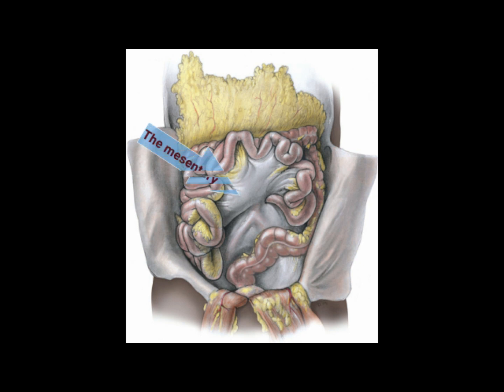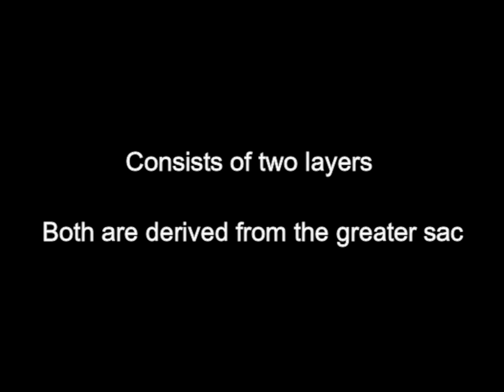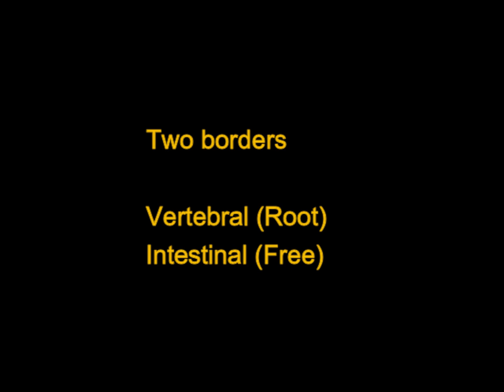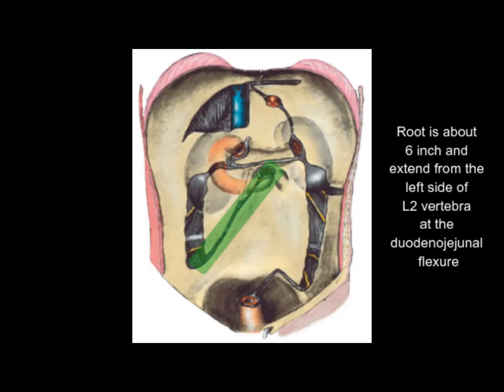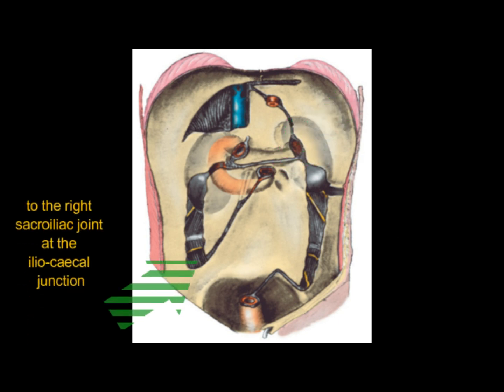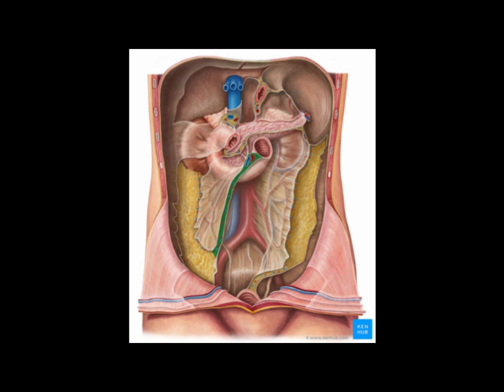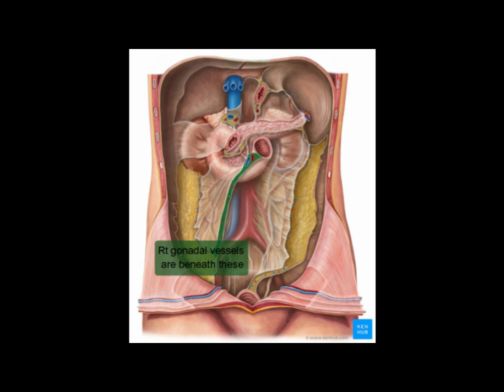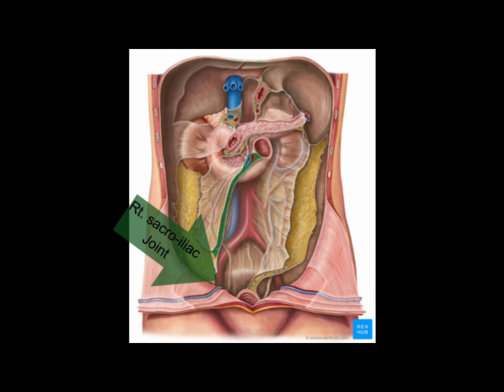Story of the Gross Anatomy II The Mesentery II Extent II Structures crossing II Contents II Few tips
Dr. Zobayer Mahmud Khan is one of the anatomists who took his classes during the COVID-19 outbreak for his students of Sir Salimullah Medical College, Mitford, Dhaka.